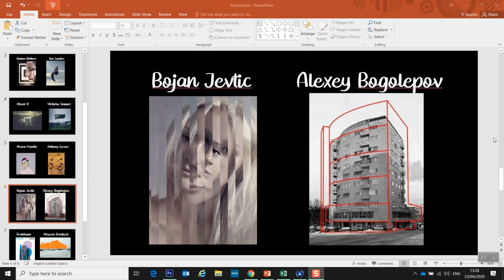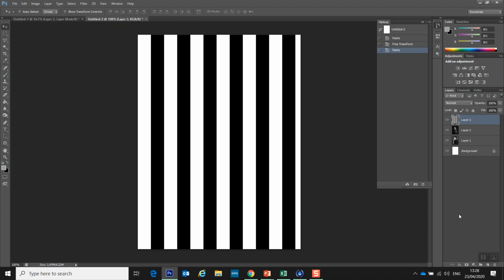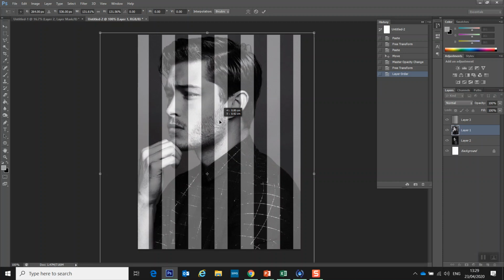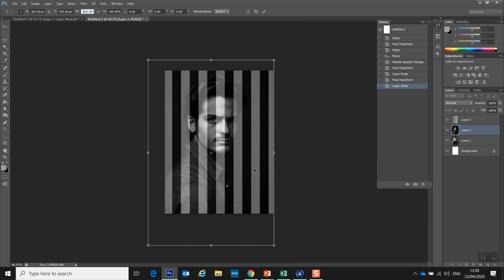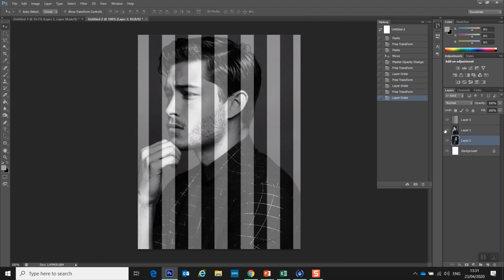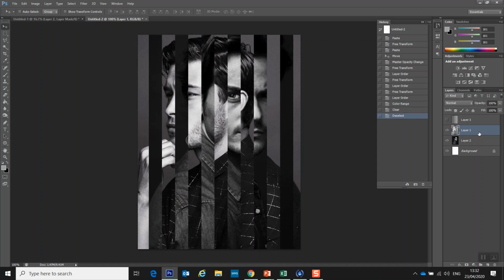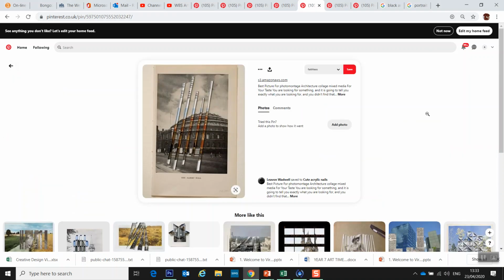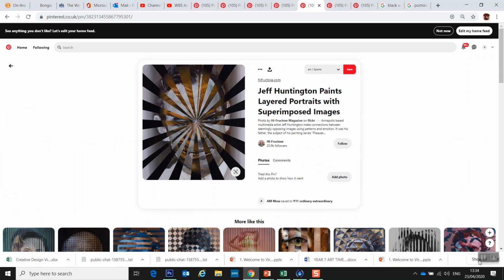Abstraction: Bojan Jevtic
Working in the Style of Bojan Jevtic

GCSE PHOTOGRAHY